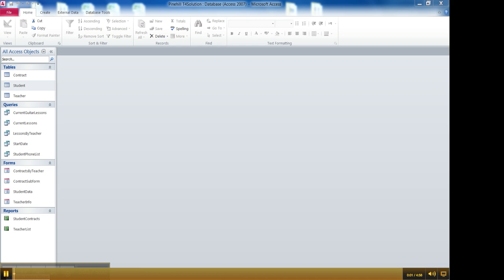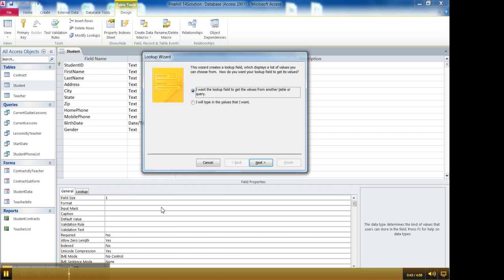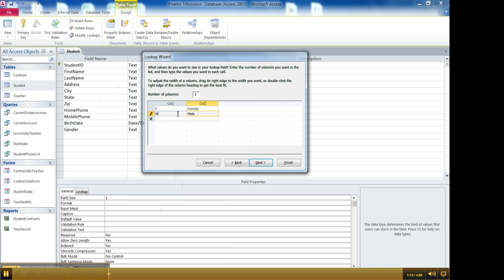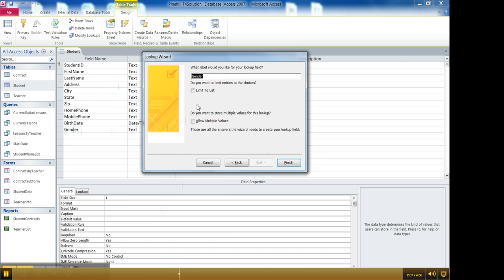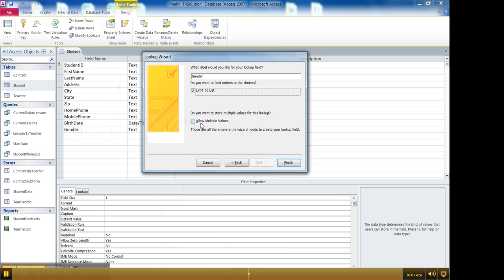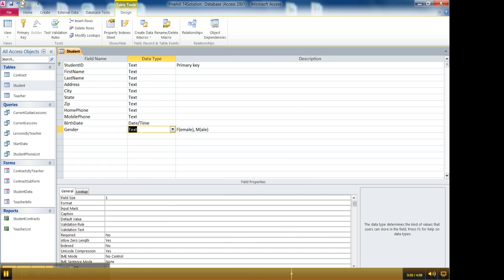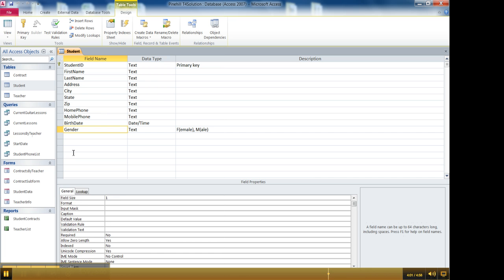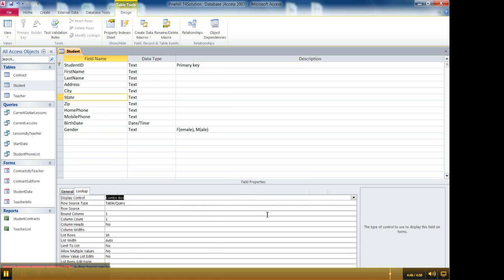CIS 2165 Lookup Using a Value List As Data Source